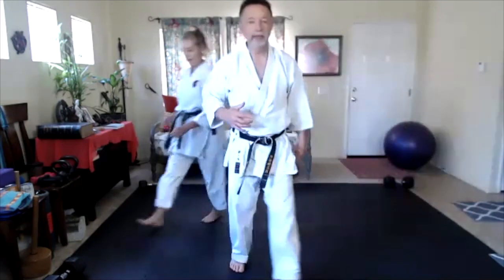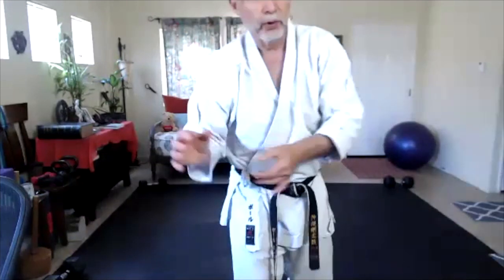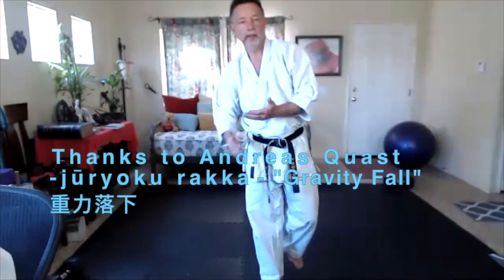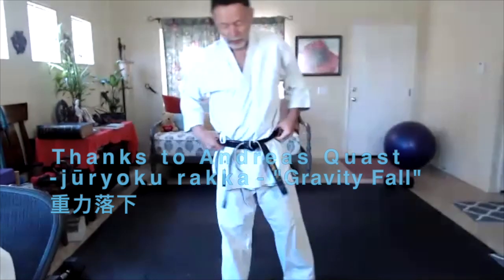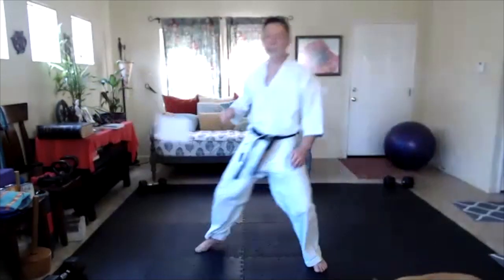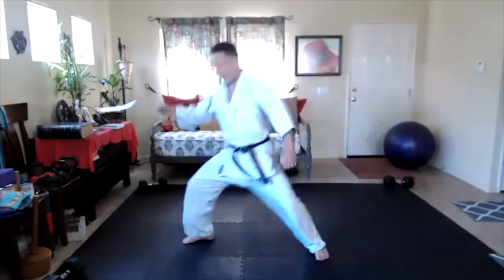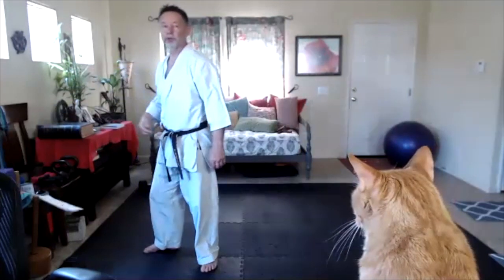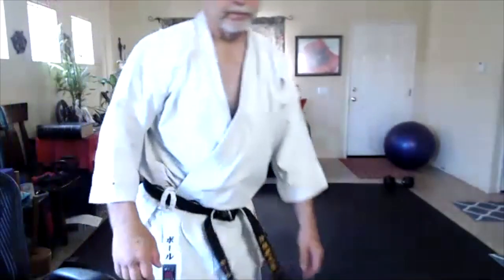Karate Drop Step Punch (& Paper Drill)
'Drop Step Punch' means striking the target as the body weight continues to move forward; this makes for a 'heavy' punch. The video explains and looks at one way you can practice this with a paper drill to help with the timing of the step.
While researching a Japanese term for the technique Andreas Quast sourced the term: jūryoku rakka - literally "Gravity Fall"
重力落下
Practice striking on a makiwara, focus mitts, or punching bag and let me know if you notice any change in the effect of your punch.